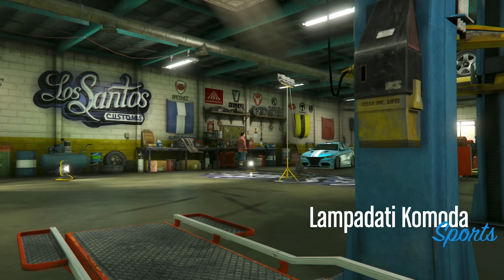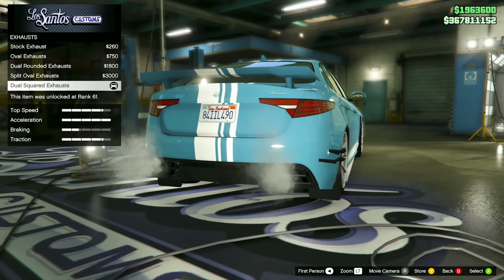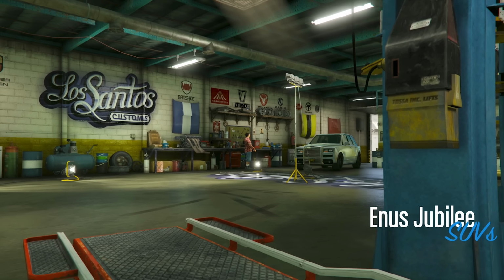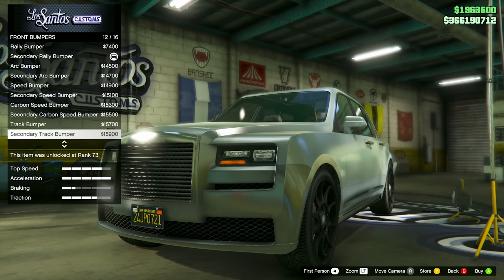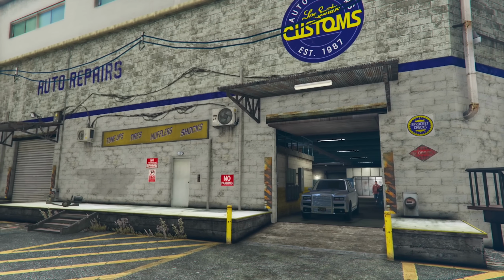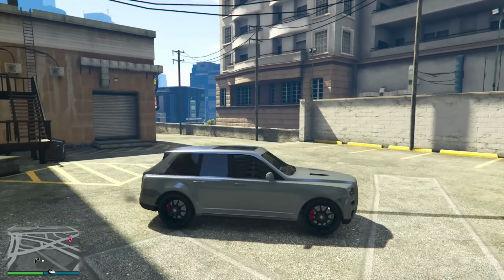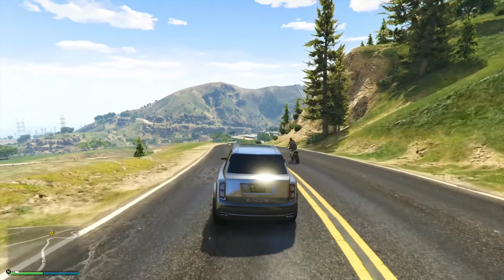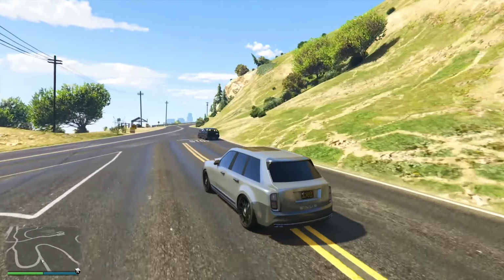Rockstar’s NEW GTA Online Update, Epic FREE VEHICLE Unlocks & More! (New GTA5 Update)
The BEST Imani Tech Car? Stay at the forefront of GTA Online with our newest video series, as we delve into each new GTA Online update to bring you the latest content and the most coveted free vehicle rewards. This week in GTA 5 Online, we feature the sleek Lampadati Komoda as the Diamond Casino Podium Vehicle and the robust Enus Jubilee as the LS Car Meet Prize Ride, both stellar additions from the latest GTA5 online update designed to elevate your gameplay experience. Tune in to uncover the best strategies for acquiring these exceptional vehicles. Whether you're cruising through urban landscapes in the sporty Komoda or navigating the city in the armored luxury of the Jubilee, these new GTA Online updates offer fresh opportunities to enhance your adventures in GTA Online. Don't miss our expert advice on navigating the latest features and securing your free vehicles with each GTA update!

👋🏻  ADIOS AMIGOS!

©️ The BEST Imani Tech Car? NEW GTA Online Update, Epic FREE VEHICLE Unlocks & More! (New GTA5 Update) Video Uploaded by Hazard